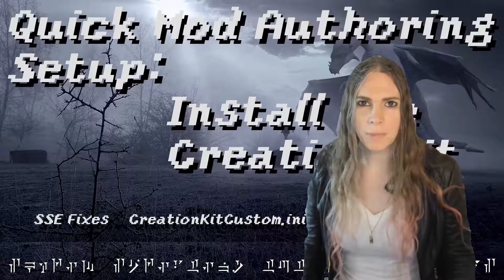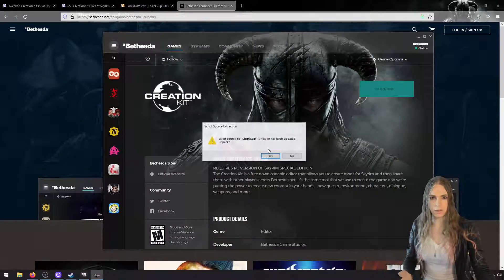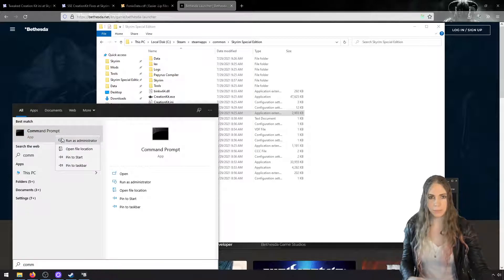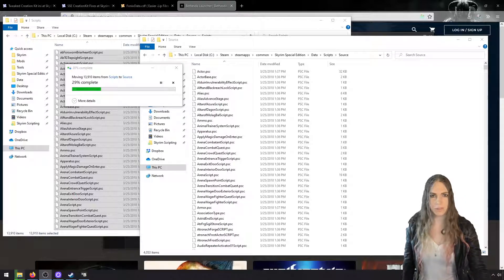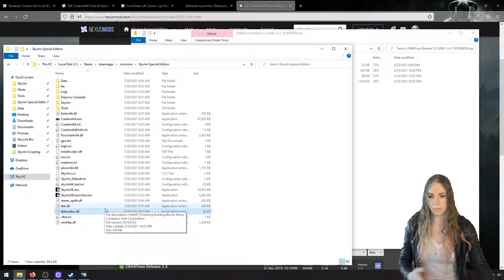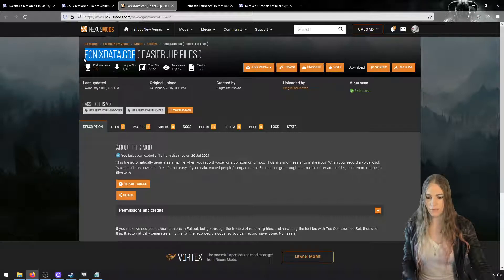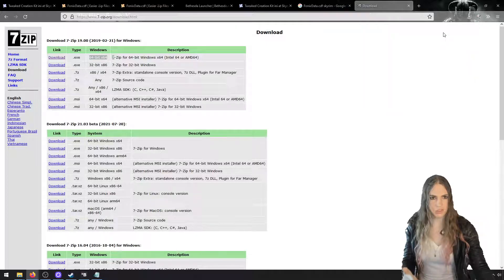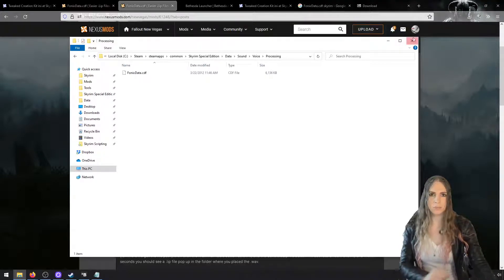Quick Mod Authoring Setup - Skyrim Creation Kit (with tweaks/fixes)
In this episode we install the Skyrim Creation Kit and various tweaks and fixes. Happy Modding!